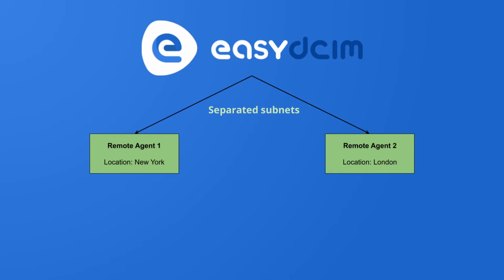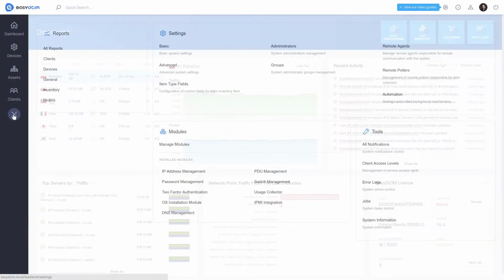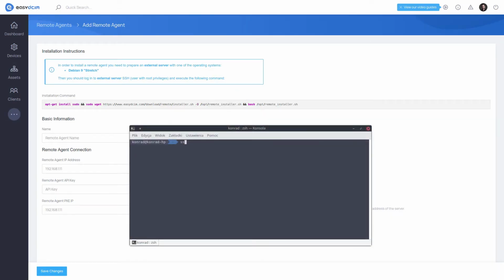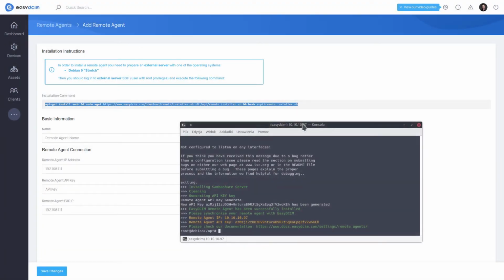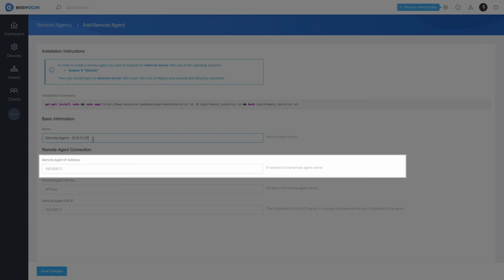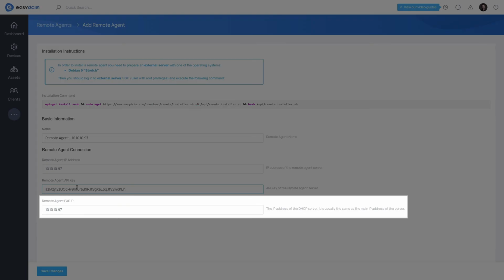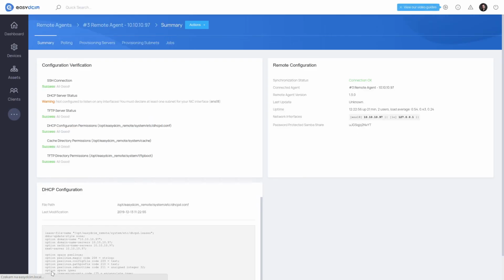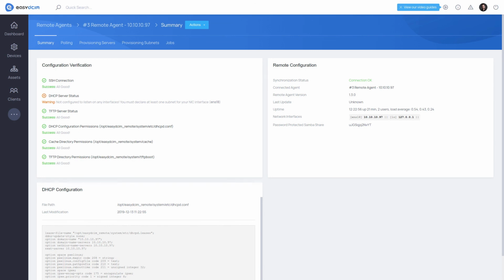EasyDCIM Video Guide: Remote Agents - Adding and Synchronizing Agents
The following video explains how to add and configure Remote Agents in EasyDCIM

Find out more about how to increase the efficiency and security of the whole system with Remote Agents. This video presents an exemplary installation of the Remote Agent on an external server. Once this process is successfully completed, you will learn how to carry out the synchronization between your Remote Agent and EasyDCIM.